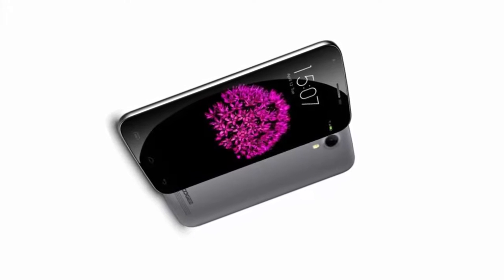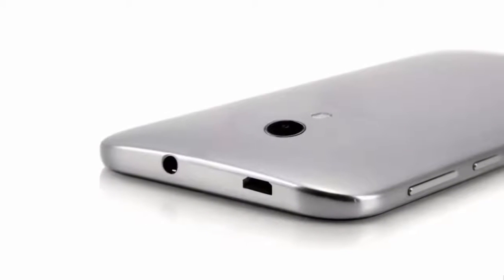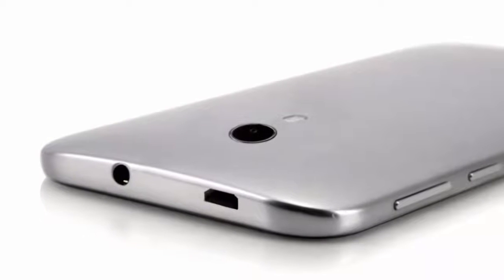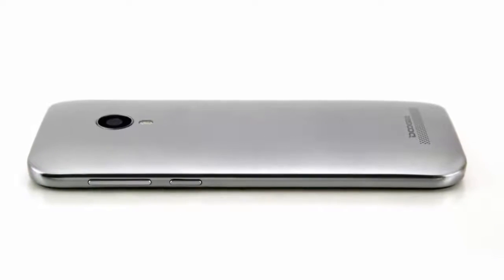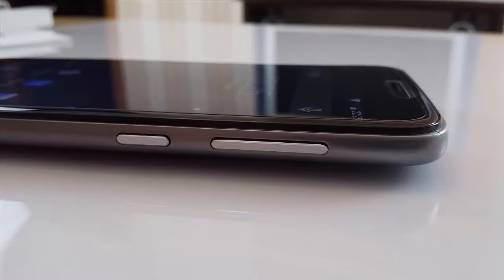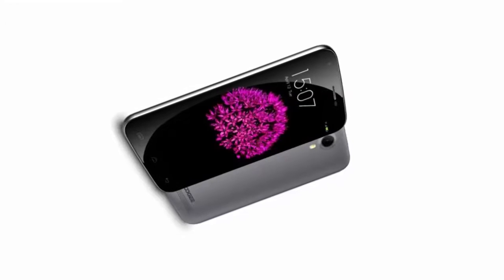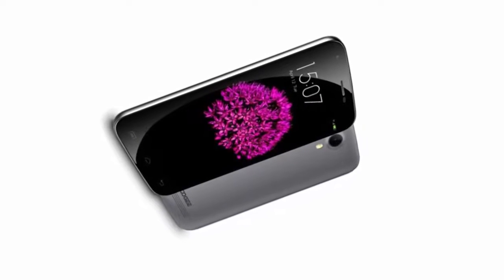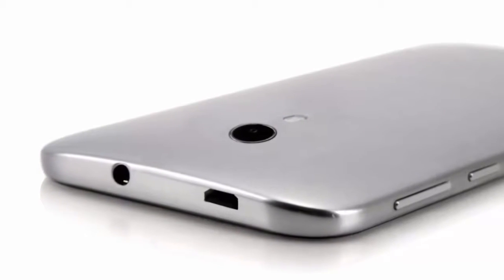Doogee Y100 Plus First Look - Specs & Features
Doogee Y100 Plus Features a larger 5.5-inch display size with a  720 x 1280 resolution screen. The rest of the specs of Doogee Y100 Plus include a MediaTek MT-6735 S o C with a quad-core 1.3  Giga Hertz  CPU and the Mali-T720 GPU. 2 Giga Bytes of RAM is inside along with 16  Giga Bytes of internal storage. Those requiring additional memory can access the 128  Giga Bytes of capacity of microSD slot.  Doogee Y100 Plus has a  rear-facing 13 Mega Pixel camera, and an  8 Mega Pixel front-facing snapper.